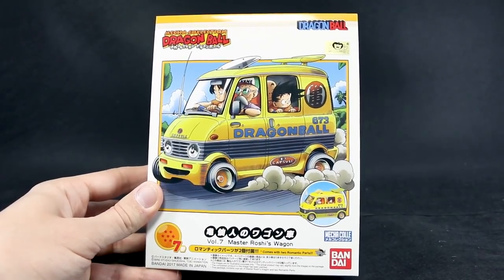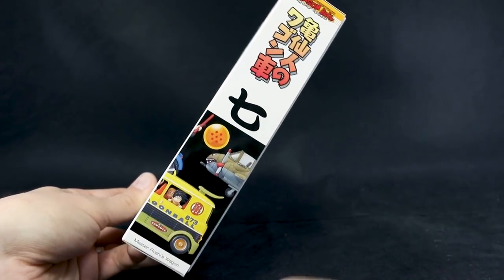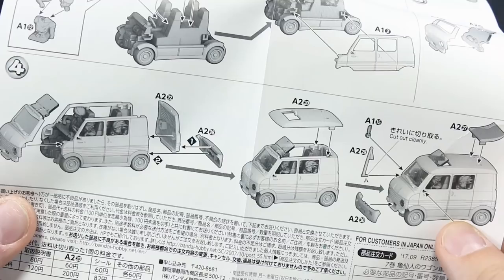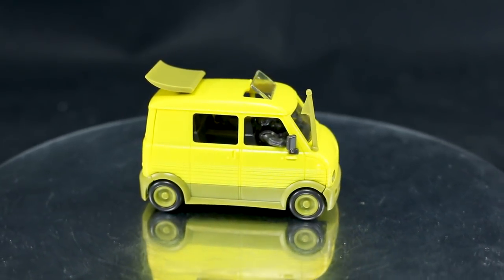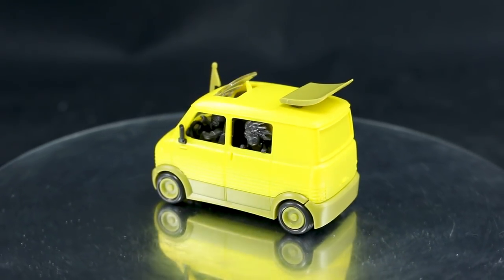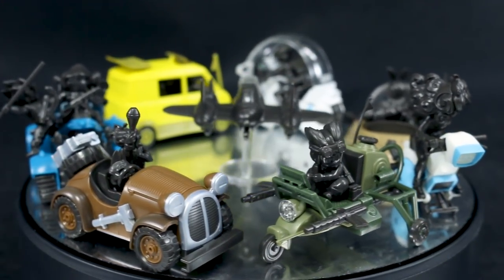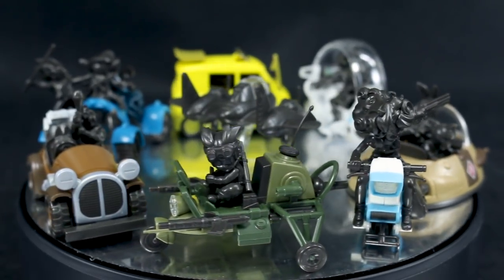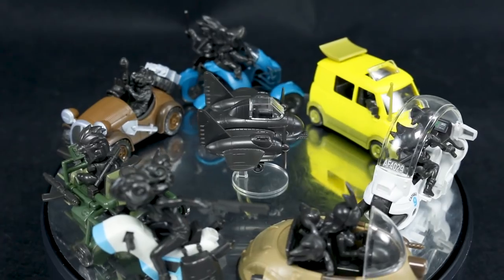1387 - DragonBall Mecha-Collection Vol.7 (Master Roshi's Wagon) Review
Here's the DragonBall Mecha-Collection Vol.5 for Master Roshi's Wagon! The last kit in the line! Also includes the last two pieces to make Bulma's Romantic Fighter Plane!